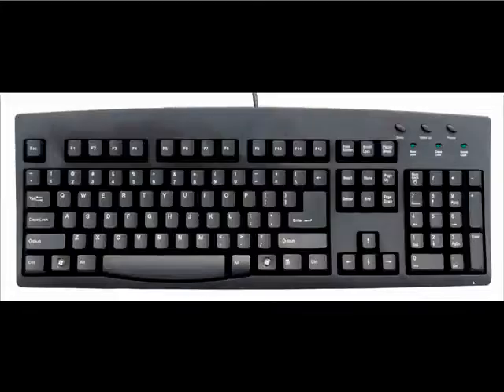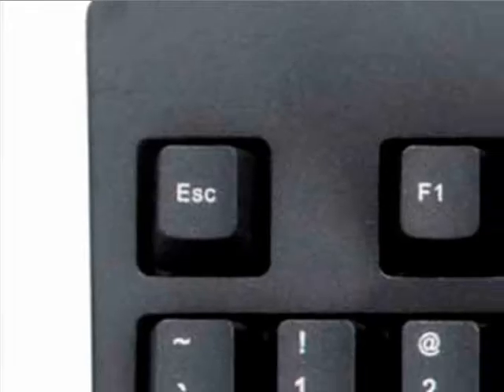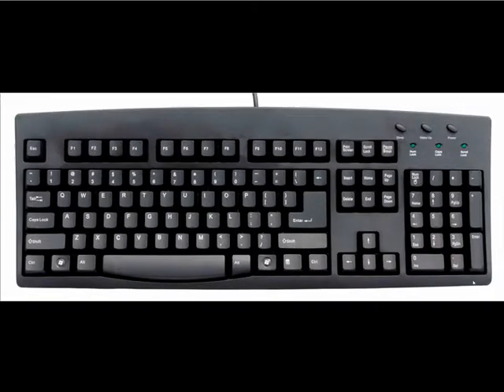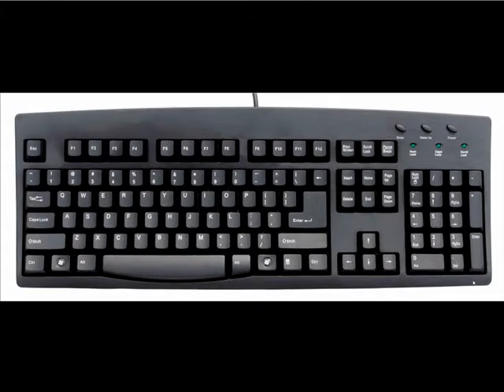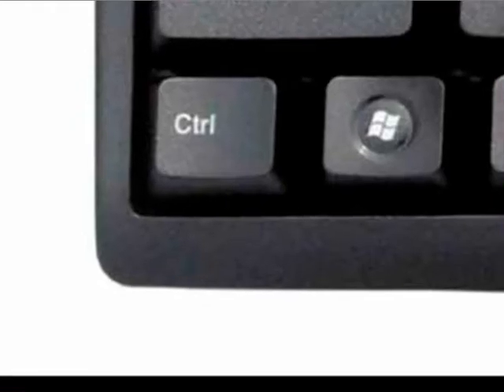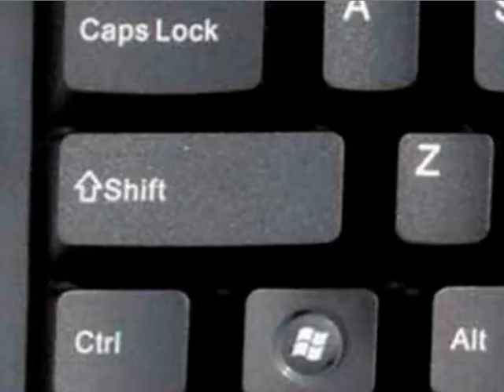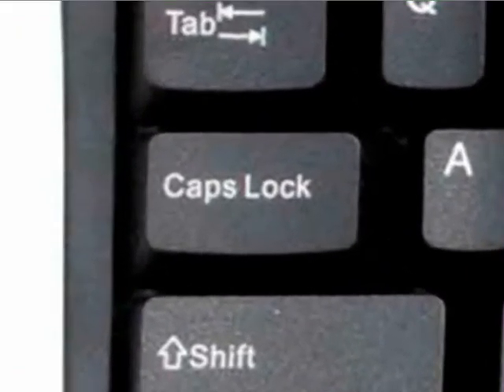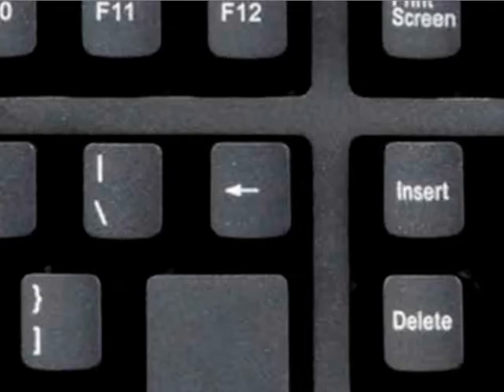Keyboard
The keyboard enables you to type and is one of the most essential devices for operating a computer.